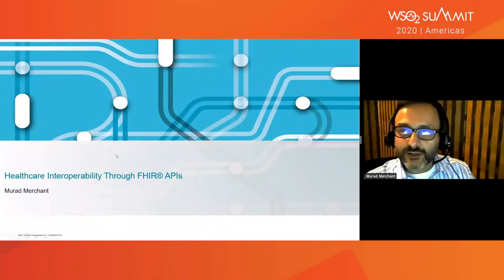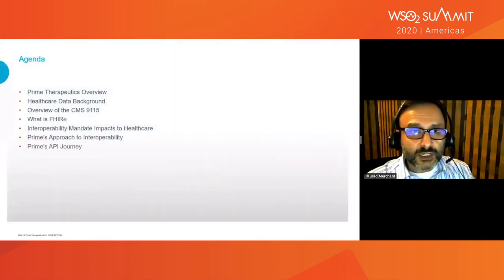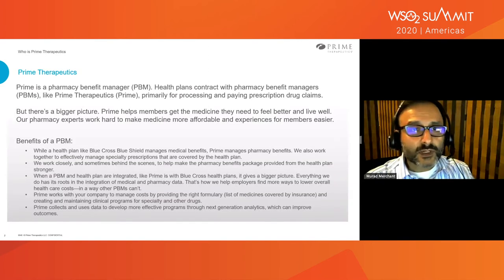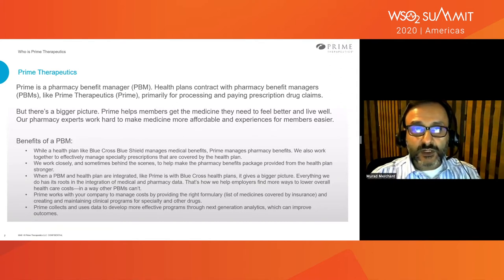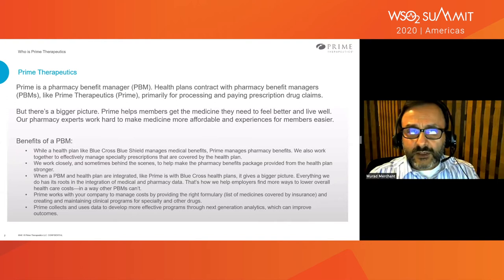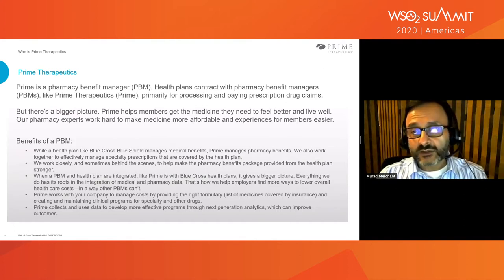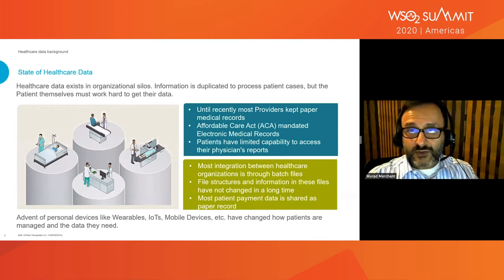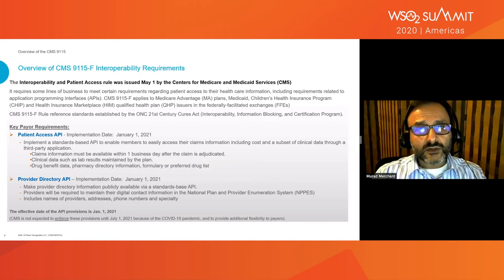Healthcare Interoperability Through FHIR® APIs, WSO2 Summit 2020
Rapid advancements in healthcare have led to new opportunities for healthcare IT. As the US healthcare system moves forward, health IT has to keep pace and define an interoperable ecosystem. FHIR® is becoming the standard for healthcare information exchange. Murad will share Prime’s journey on how they have partnered with WSO2 towards this evolution.